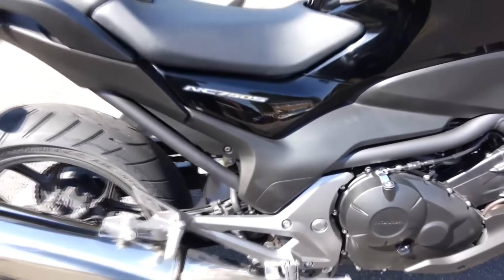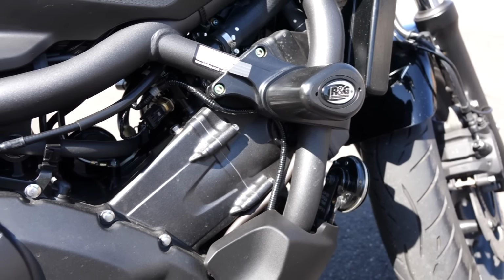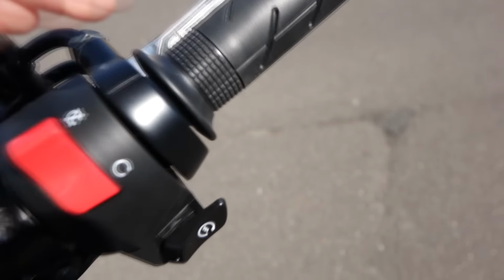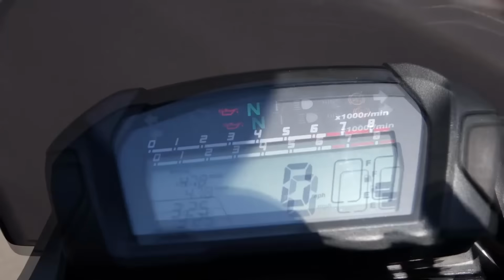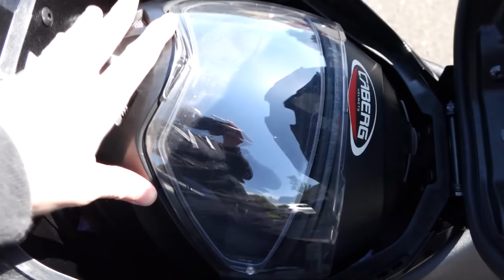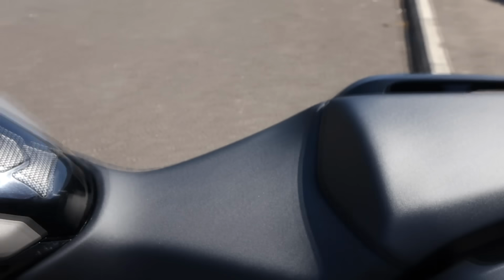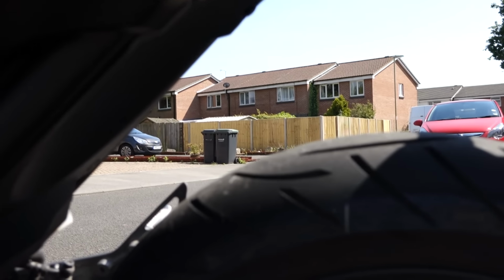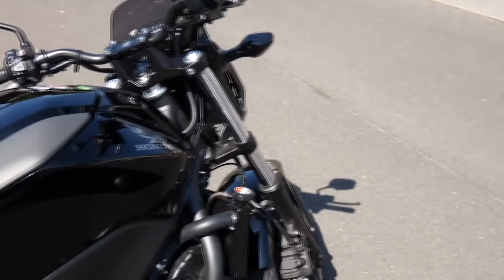Honda NC750S | Motorcycle Review || MyKeyVlogs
☆ Honda NC750S (Street Bike) - Review.